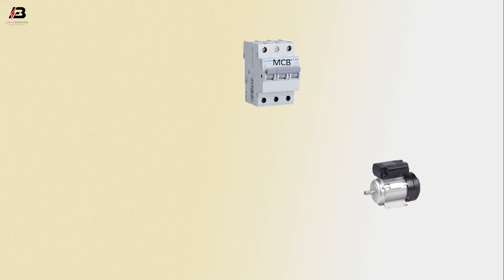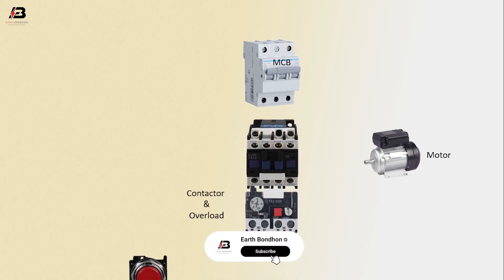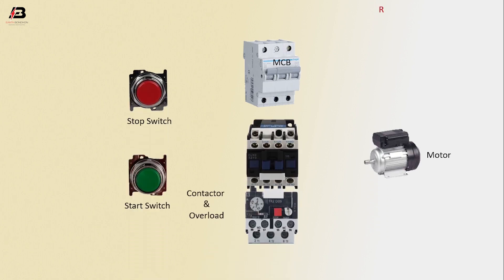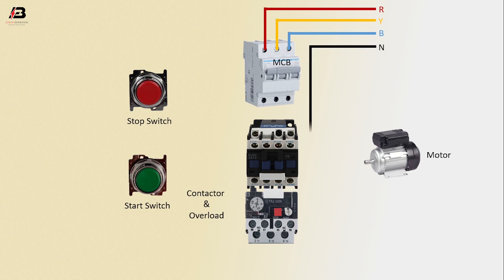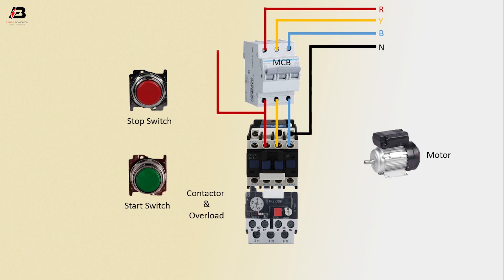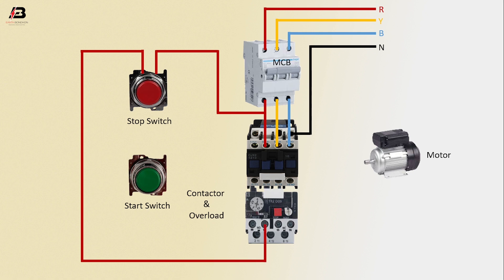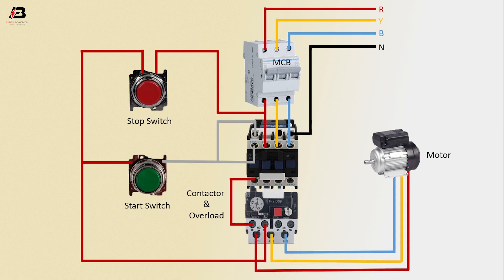How to Make Three Phase Electric Motor Start & Stop Wiring Diagram | 3 phase motor on off switch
This video shows how to How Make Three Phase Electric Motor Start & Stop Wiring Diagram | 3 phase motor on-off switch. In this video, we will describe how to connect a motor start-stop switch. In this circuit, we use a TP MCB ( Tripple Pole Miniature Circuit Braker ), a magnetic contactor with overload, a 3-phase motor, a start switch, and a stop switch. For more details about this circuit please stay with this video.